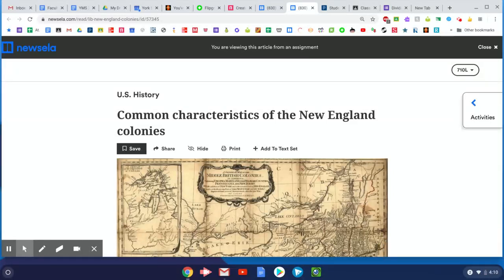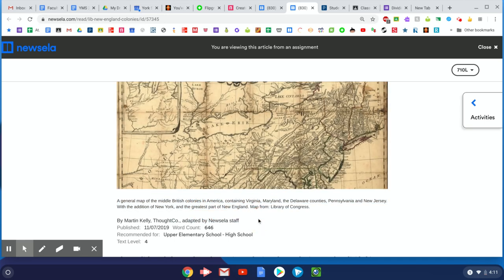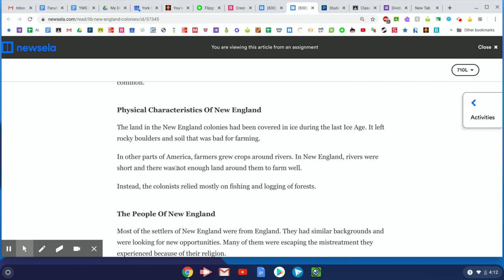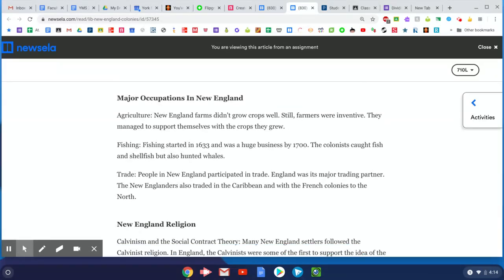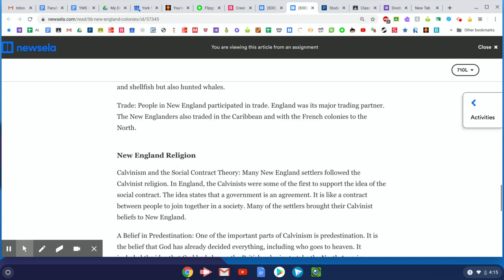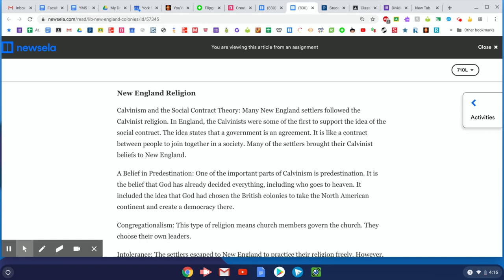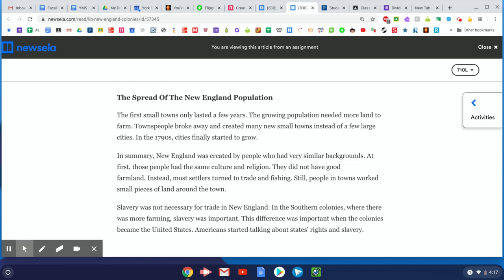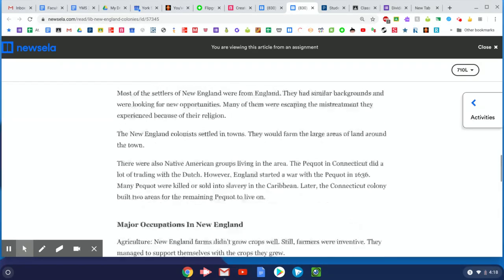Newsela - Read Aloud - "Common Characteristics of the New England Colonies"